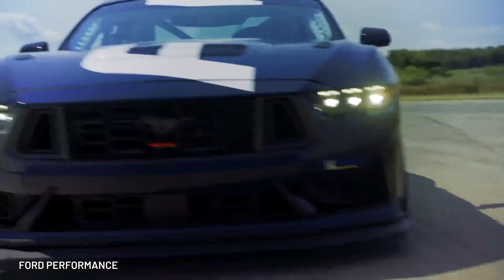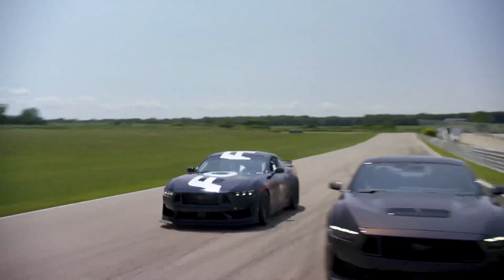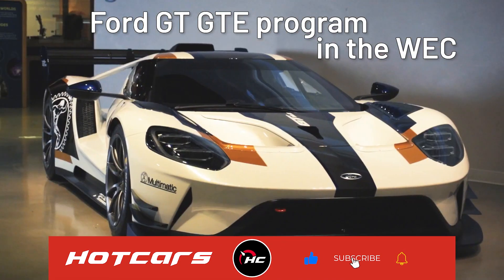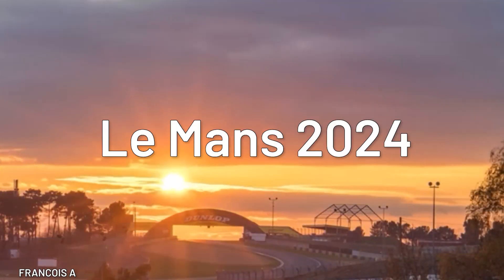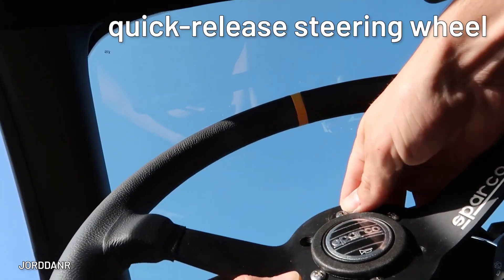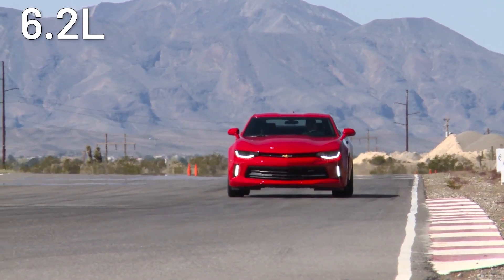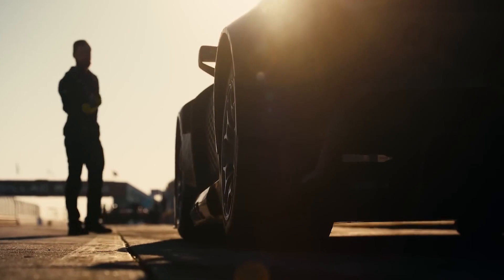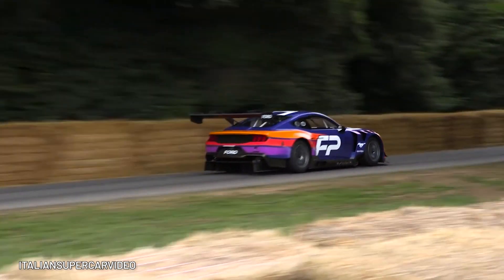2024 Mustang Dark Horse R: A Hardcore Track Day Weapon Homologated For Racing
At Charlotte Motor Speedway,  Ford Performance reveals its fastest S650 variant: the Dark Horse R. The Dark Horse R will be a hardcore track day weapon homologated for racing.

It seems Ford is showing no let-up in its motorsport ambitions for the foreseeable future. The latest generation S650 Mustang has already seen a plethora of racing car models announced – including an Australian V8 Supercar, NHRA Factory-X drag car, NASCAR, and FIA GT4 and GT3 variants.

While not strictly racing cars, the Dark Horse S and R models are ‘track-only’ with the R supposedly homologated for racing, although Ford hasn’t said for which series as of yet.
 Ford has already upped the hype with its latest post on Meta's Threads.

Many of the details surrounding the Dark Horse S and R were already revealed back in September 2022 by Ford Performance Motorsports global director Mark Rushbrook. Mark says that both Dark Horse track specials will retain the factory fourth-generation Coyote V8 engine, with power set to be around 500 hp and 418 lb-ft of torque. On the chassis side, Ford has worked with Canadian racing outfit Multimatic – which previously helped develop and run the Ford GT GTE program in the World Endurance Championship as well as helping develop the 2024 GT3 and GT4 race cars.With non-essential interior components removed and a range of track-focused upgrades, the Ford Mustang Dark Horse R seems as close as one can get to purchasing a stock car racer off the factory floor for the price of $145,000. And Ford intends to follow through on its promise of racetrack pedigree. The Detroit automaker has established a racing series specifically for the Mustang Dark Horse R and its owners.

Video by: Jean Bernard